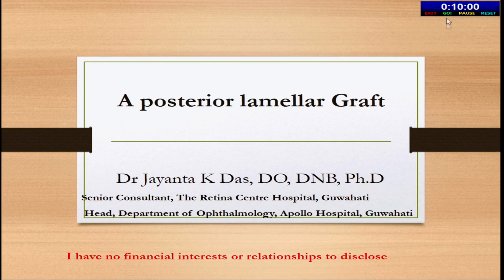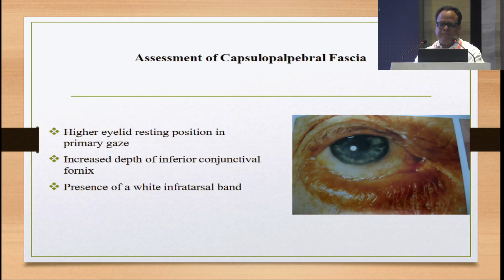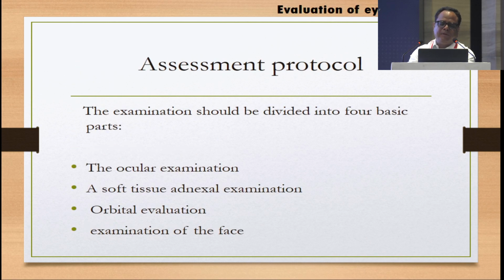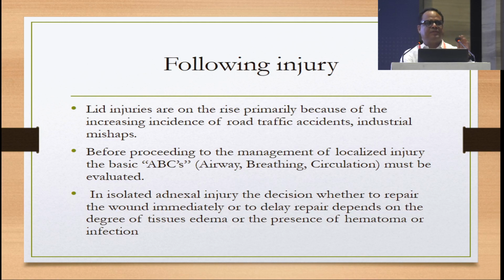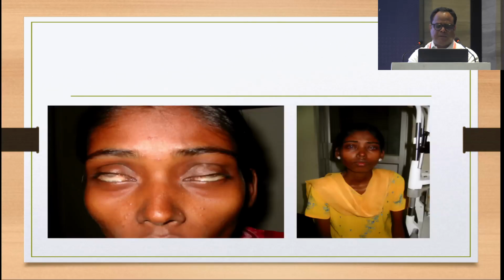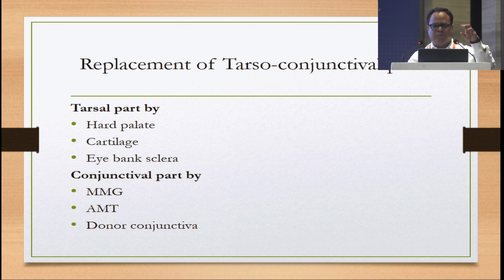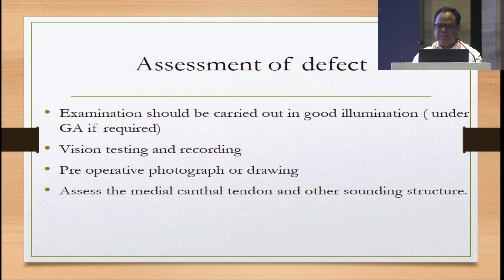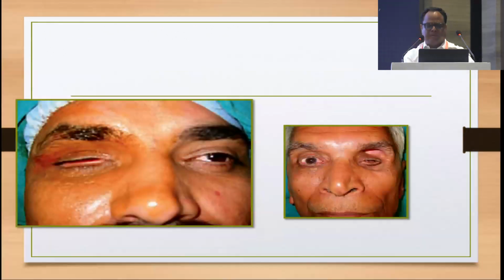AIOC 2023 IC203 topic Dr JAYANTA KUMAR DAS Lower Eyelid reconstruction Managing the posterior